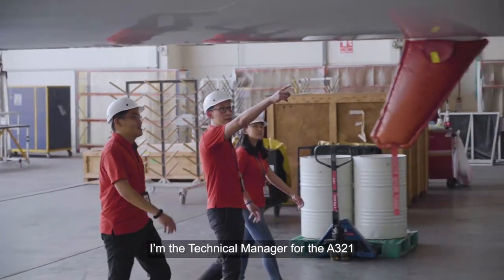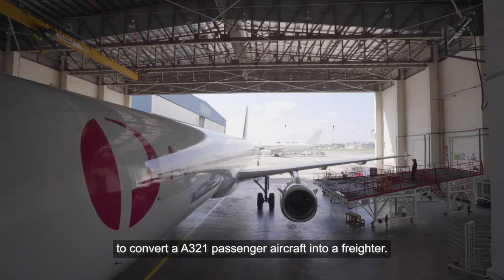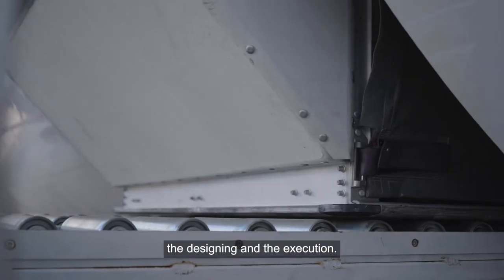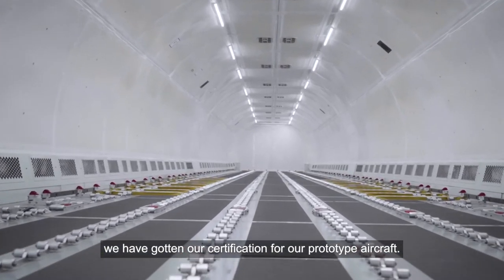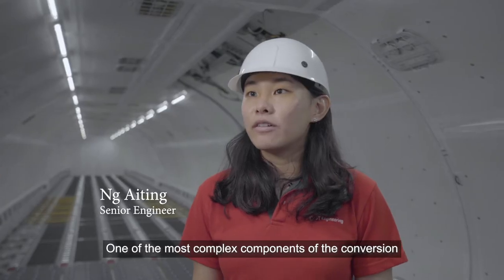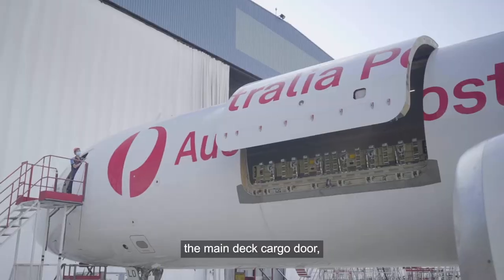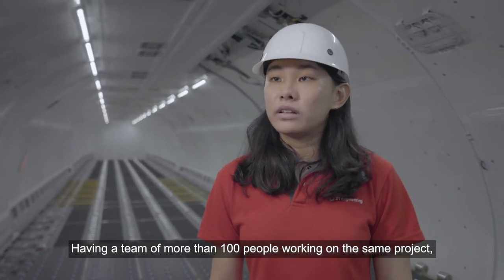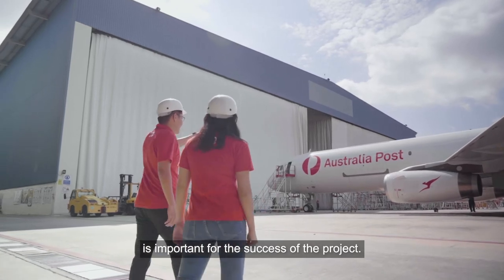Meet our engineers behind the world’s first A321 passenger-to-freighter unit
Teamwork, communication and regular engagement with industry partners were vital in the successful delivery of the world’s first A321 passenger-to-freighter unit that entered into service earlier this week. Hear from our engineers Jim Tan, Ng Ai Ting and Justin Gan to learn how they had worked with a 100-strong team to take the converted freighter to the sky, from planning and designing, to execution and redelivery.